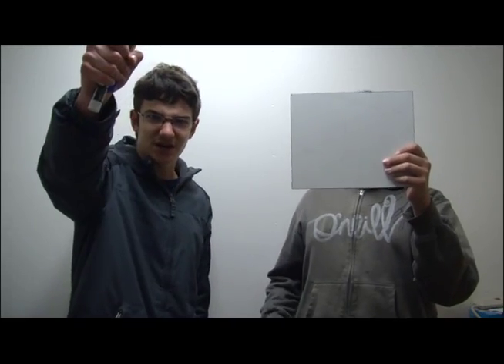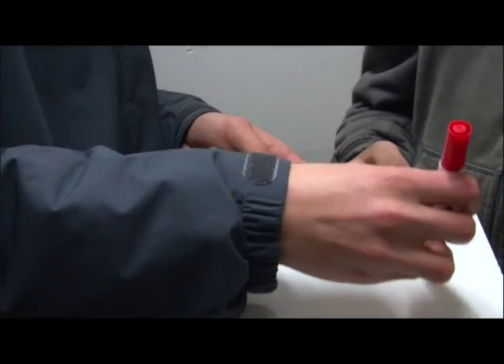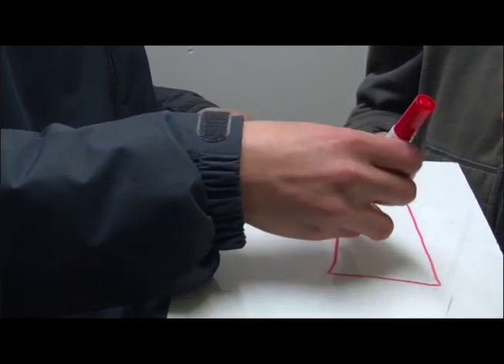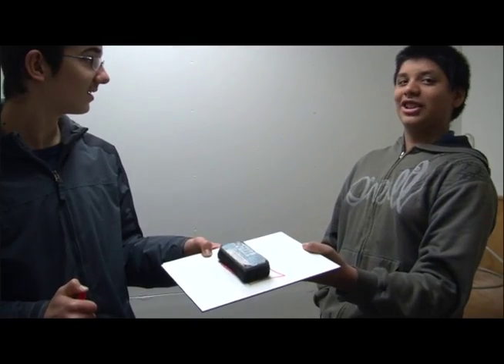30Sec commercial - Magic Marker and Whiteboard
What a fantastic marker and whiteboard!